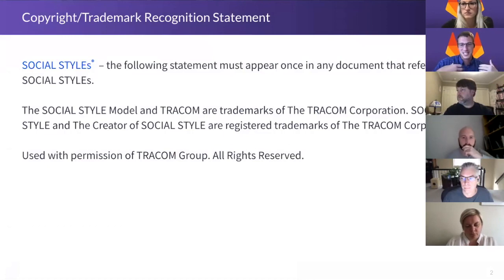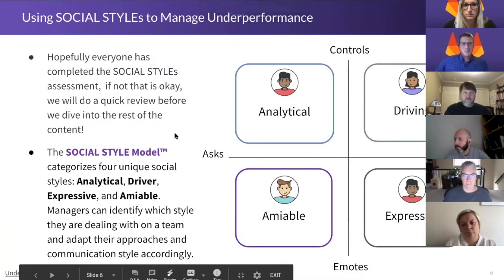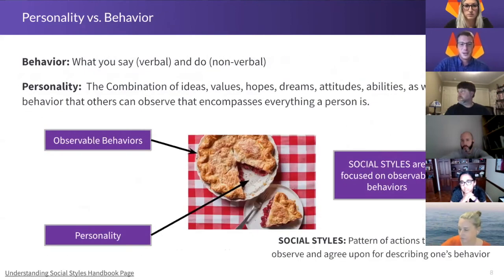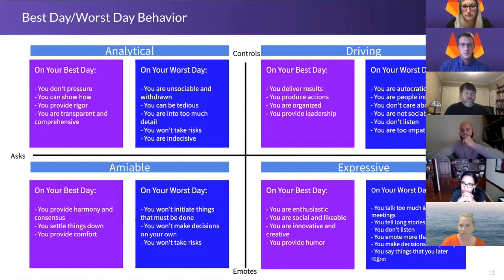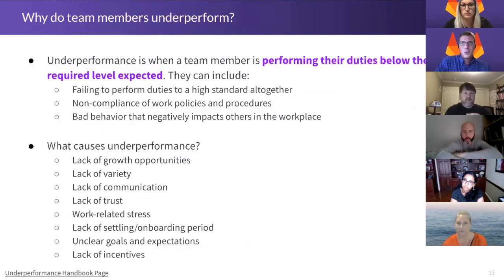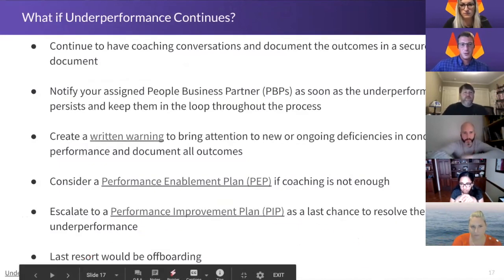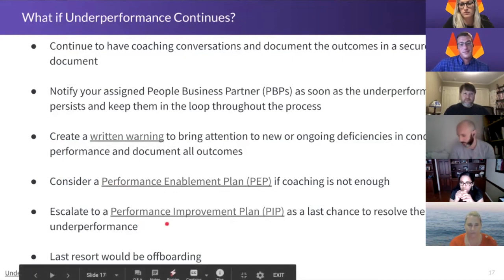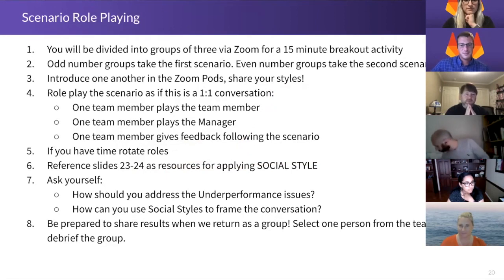Week 1 Manager Challenge - SOCIAL STYLEs and Underperformance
This was the Live Learning Session for Week 1 of our 4 Week Manager Challenge at GitLab in September of 2020.